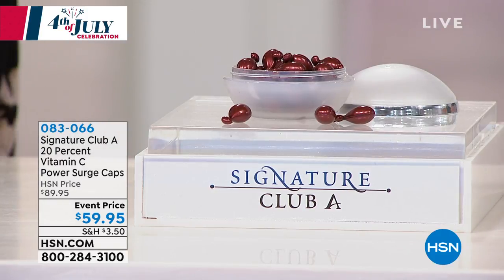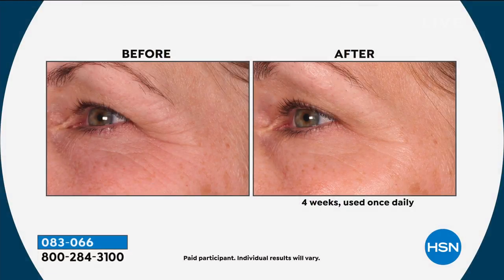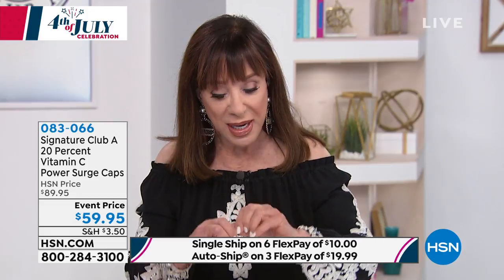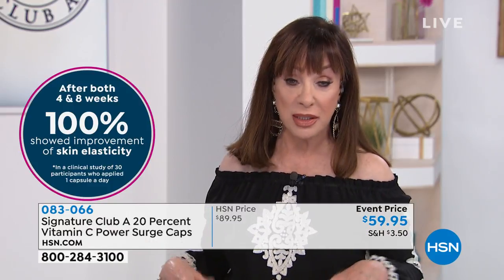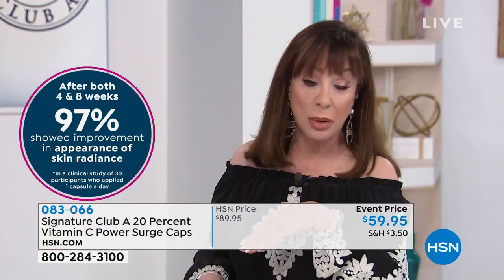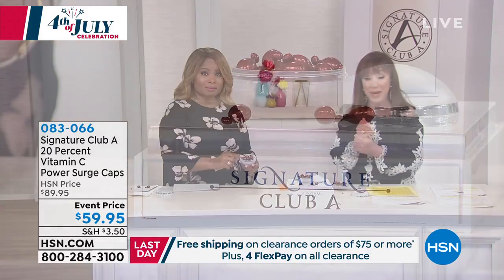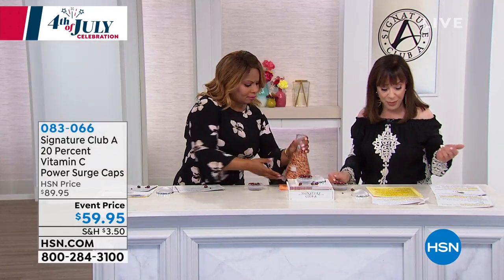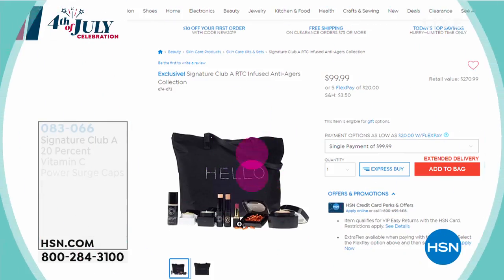Signature Club A 20% Vitamin C Power Surge Caps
A super sized pure Vitamin C capsule designed specifically for women over 40.

    1.8 oz. 20% Vitamin C Power Surge Super Size Capsules  43 caps

    Visibly reduces the appearance of fine lines and wrinkles for smoother looking skin
    Helps to Improves the look of skin's firmness and optimize skin's own elasticity
    Helps give skin an uplifted look
    Improves the look of uneven skin tone
    Helps to improves skin's radiance

    Use one capsule on cleansed skin at night.
    Twistoff or snip the capsule tip to open.
    Apply by lightly tapping serum onto the skin.
    Apply wrinkle by wrinkle, line by line from your forehead to the skin on your decollete Use in conjunction with an SPF15 or higher (sold separately) during the day.

    If you are new to Vitamin C products or experience redness, try using one capsule every 3rd or 4th night for the first few weeks, slowly graduating to using one capsule every night, giving your skin time to get used to the strong formula